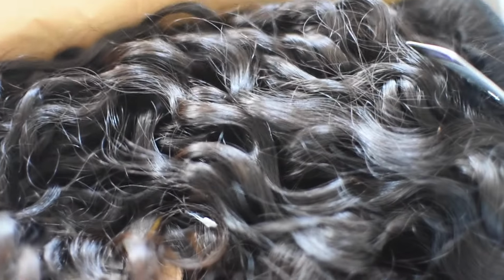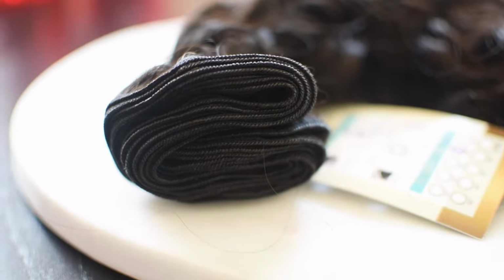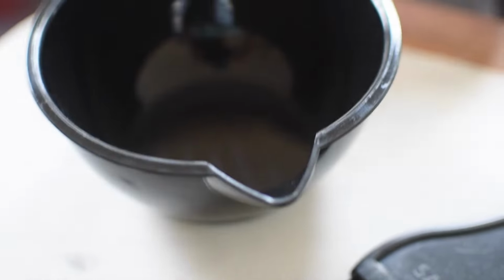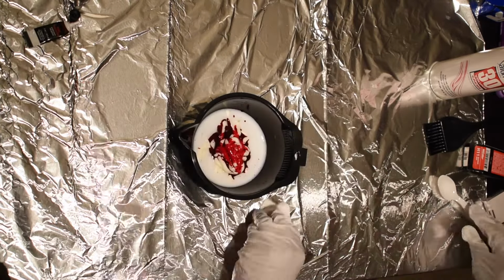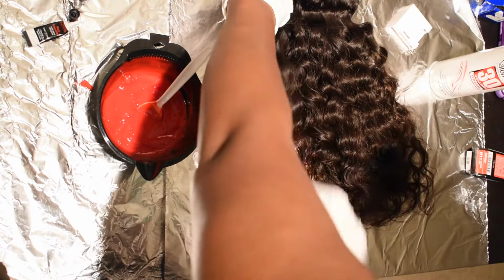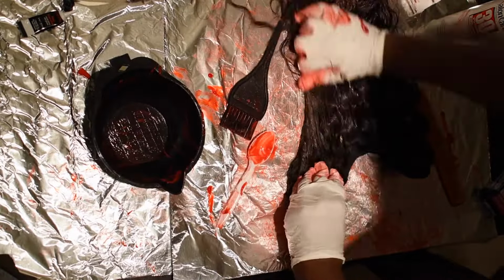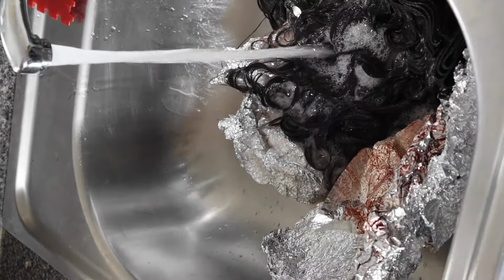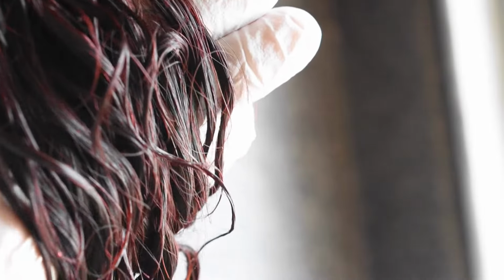No Bleach! How To Dye Dark Hair Red!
Hey guys! I found the perfect way to permanently dye dark hair red with these tools! This look is stunning and perfect for fall!

L'Oreal HiColor in Fiery Red = 30 Vol. Developer
L'Oreal HiColor HiLights in Magenta + 40 Vol. Developer